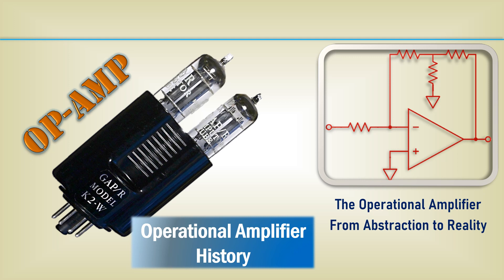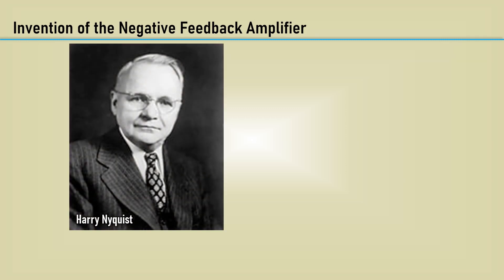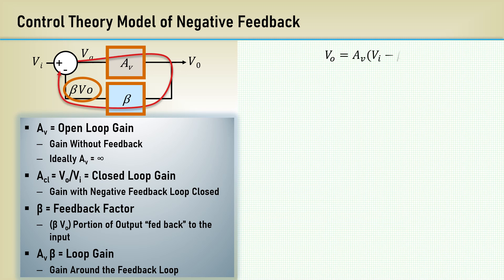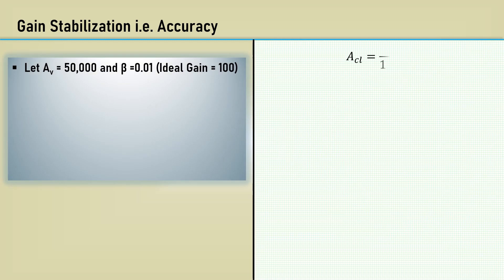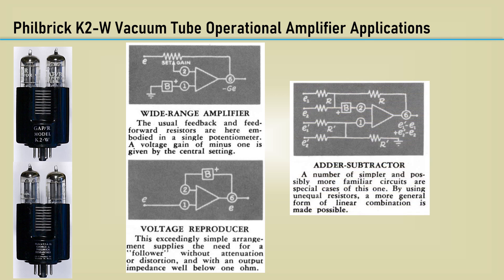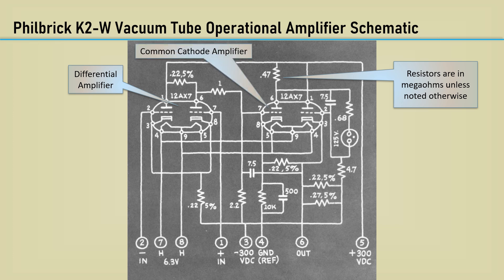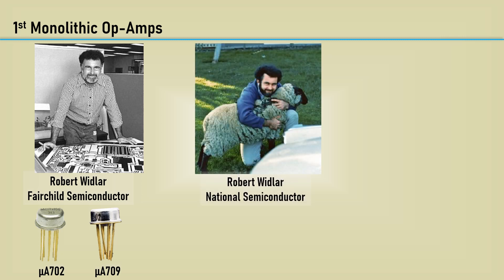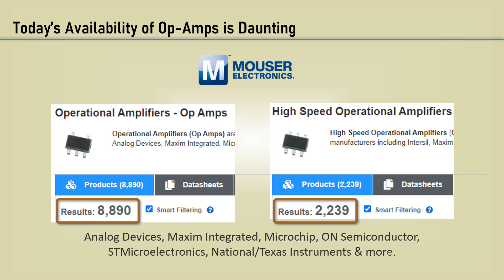Op Amp History - The Operational Amplifier - From Abstraction to Reality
Welcome to the video series The Operational Amplifier - From Abstraction to Reality.

Operational amplifiers are the workhorse of the analog industry. It is straightforward for the engineer to design circuits by using a set of assumptions about the device, and therefore using simple formulas to calculate the values of the surrounding components. However, in the real world, there are limitations and errors that must be understood. This is where reality sets in.

00:00 Introduction
00:31 Invention of Negative Feedback
03:20 Inherent Gain Variation Fixed By Negative Feedback
04:10 Control Theory Model of Negative Feedback
05:43 Closed Loop Gain
06:38 Throwing Away Gain is CRAZY
07:10 Gain Stabization
09:06 Philbrick K2-W Vacuum Tube Operational Amplifier
11:16 Philbrick K2-W General Specifications
14:15 1st Monolithic Op-Amps
16:45 Today's Availability of Op-Amps is Daunting